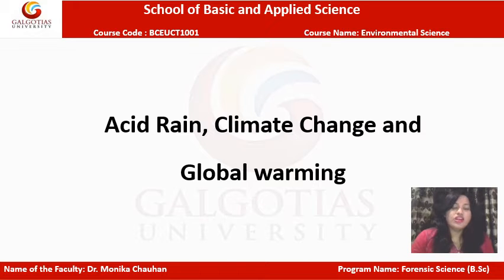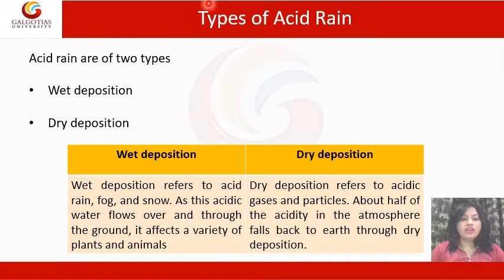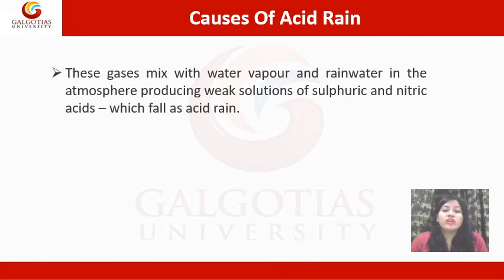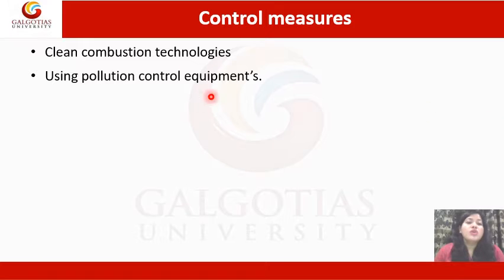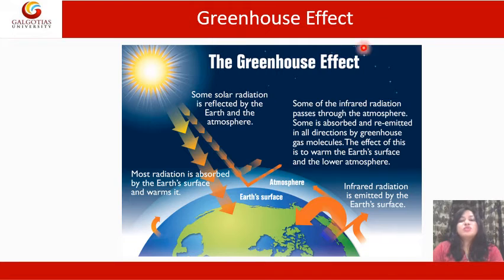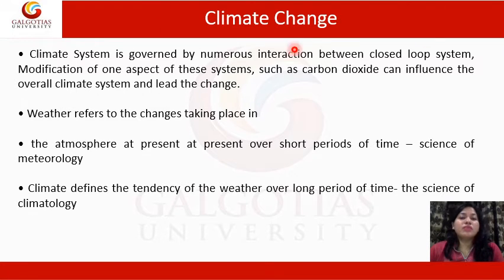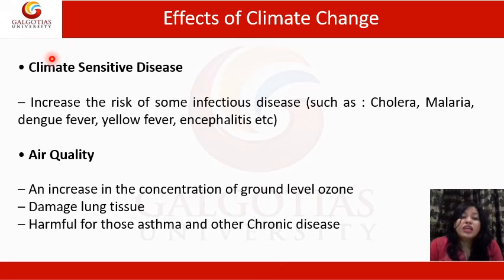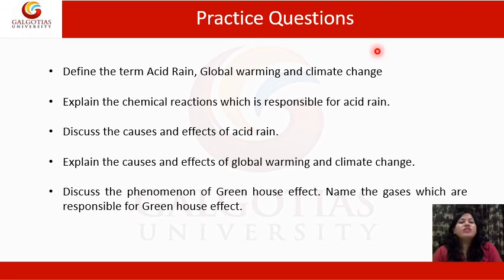BCEUCT1001, Environmental Science: Acid Rain and Global warming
Acid Rain and Global warming